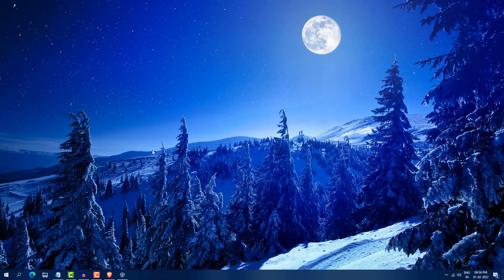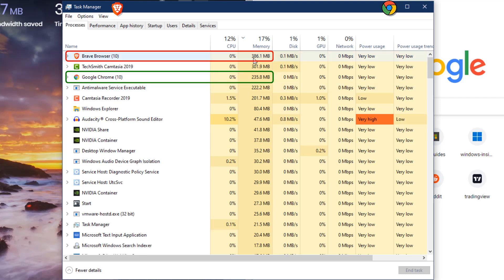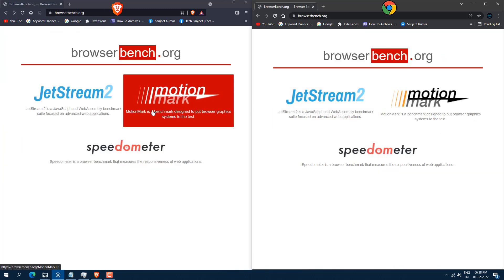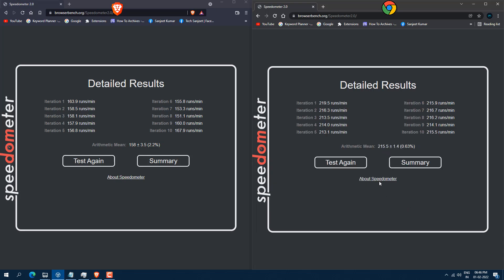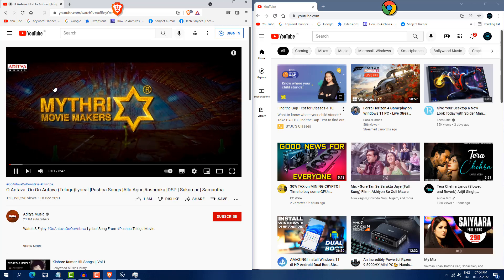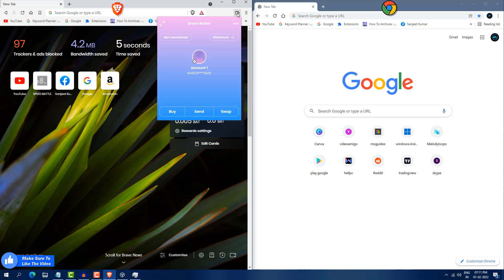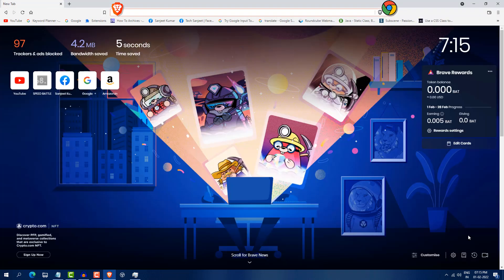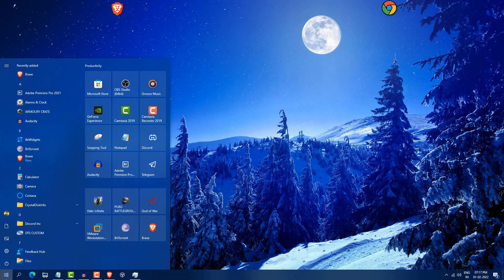Brave vs Chrome Browser Speed Test | Ram Usage | Security | Review | 2023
Brave vs Chrome Browser Speed Test | Ram Usage | Security | Review | 2022

○ brave vs chrome
○ brave vs chrome speed test
○ brave vs chrome ram usage
○ brave vs google chrome
○ brave vs chrome security
○ brave vs chrome 2022
○ brave browser vs chrome
○ brave browser review
○ chrome vs brave browser
○ chrome vs brave performance
○ chrome vs brave speed
○ google chrome vs brave

0:00 About Video
0:19 Ui Comparison
0:43 RAN Usage
1:10 Benchmarks (Speed Test)
2:20 Why It is Faster?
2:35 Brave vs Chrome Speed Test
2:50 Does Brave Blocks Ads?
3:31 Brave Earn Money?
3:49 Security
4:18 Brave Video Calling

✅ Music Credit
My PC Configuration Parts :
1). My PC Motherboard
2). CPU cooler liquid l240
3). My CPU
4). 32Gb RAM (4x8)
5). Gaming Cabinet
6). power supply 750w
7). 1tb hard disk for pc
8). 512GB nvme m.2 SSD
9). MSI RTX 3060ti Graphics Card
10). Best 32Gb pendrive